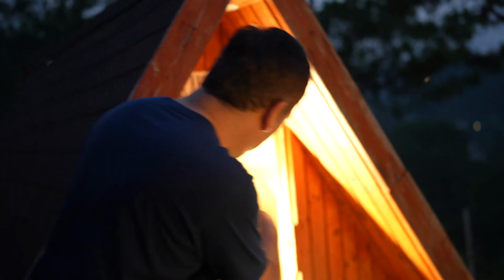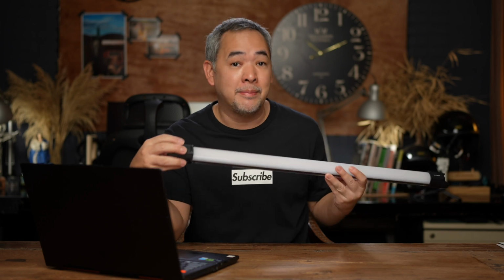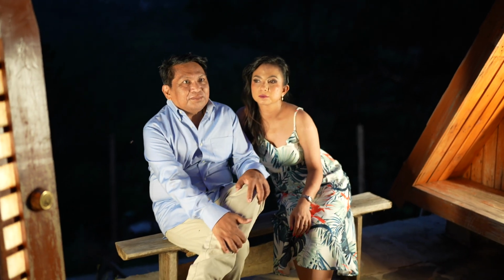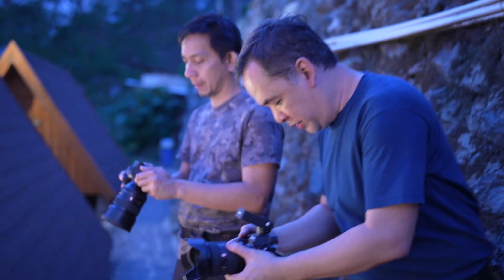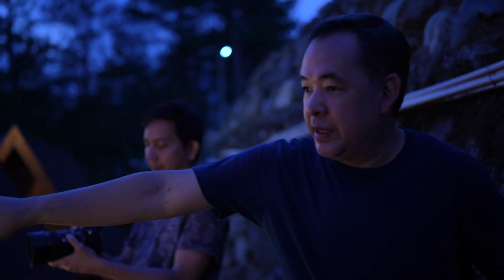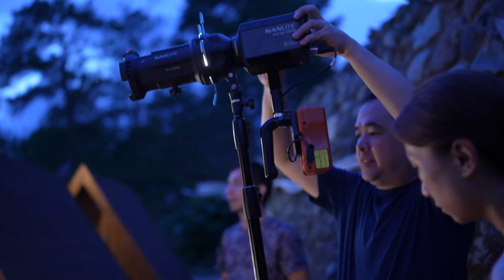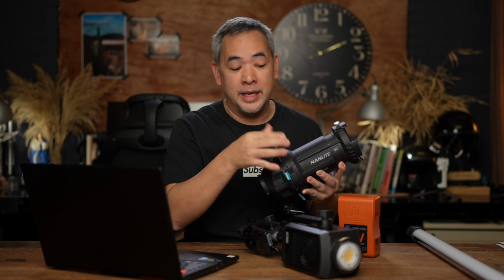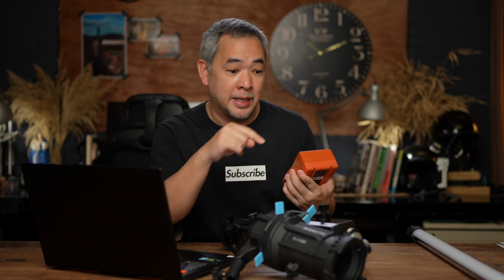Outdoor Portrait Lighting Tutorial and Demo for Beginner Photographers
Portrait Lighting using continuous light is the easiest way for beginners to learn how to do off camera lighting. In this video I take you behind the scenes during an actual shoot and I go through the process of the purpose of each light and all my settings.

Camera: Sony A7RV
Lens: Sony 24-70 f2.8GMII and Sony 16-35 f2.8GM
Light: Nanlite Pavotube 15cII
Light: Nanlite Forza 150B

📺 YOUTUBE CAMERA
📺 AUDIO INTERFACE

IN MY OPINION:
👍🏻 MY #1 MOST RECOMMENDED LENS
👍🏻 BEST PORTRAIT LENS
👍🏻 DO-EVERYTHING LENS